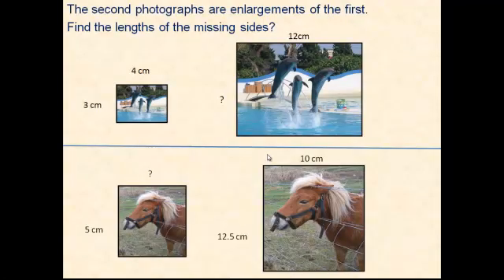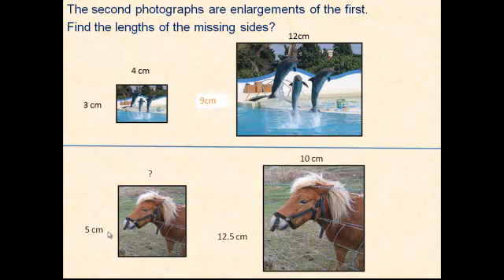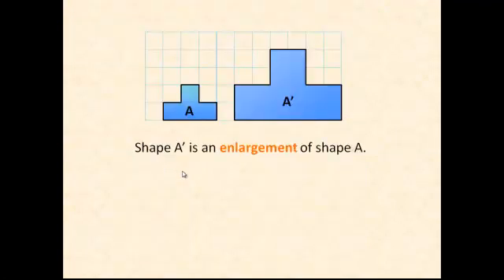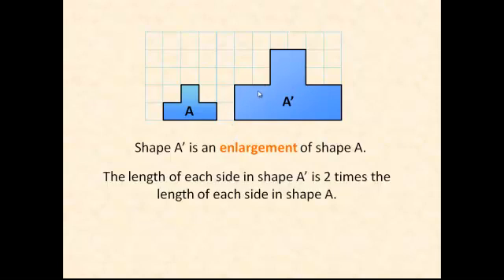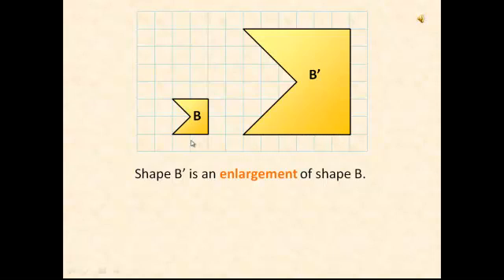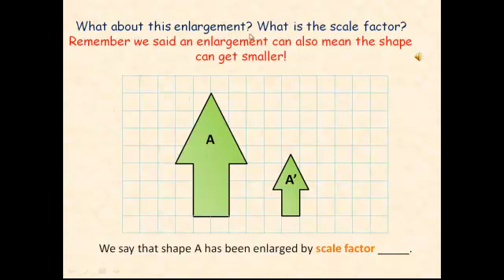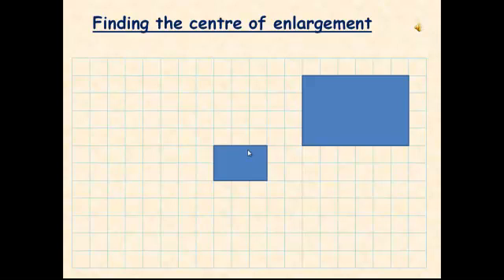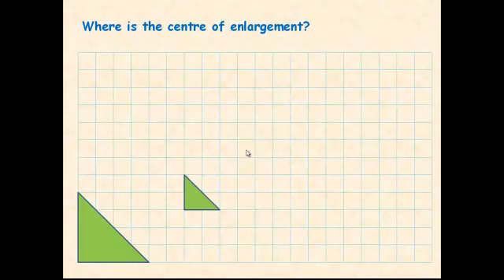enlargement lesson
AHISR GR 5 studies shapes are part of our daily life, and it is important to understand each and every shape. The most common shape we see around is the triangle. The shape with three corners are commonly known as the triangle but every three-cornered shape is not the same, and to understand this concept of classifying triangles, the video lecture explains the different types of triangles